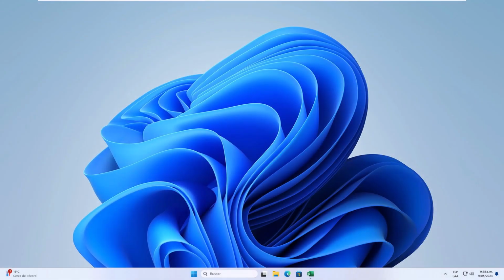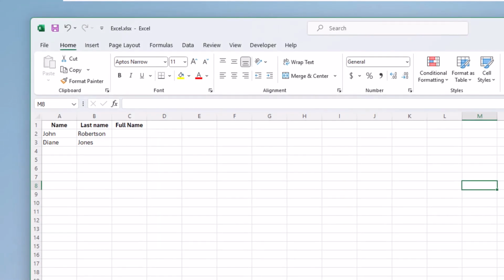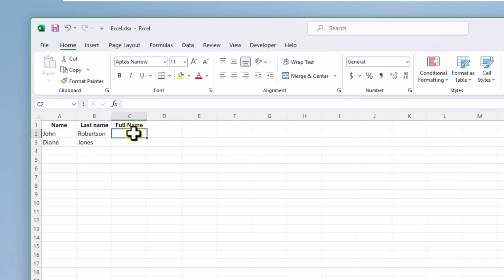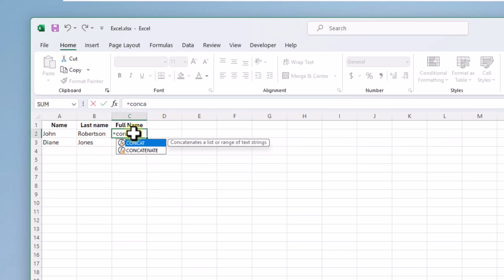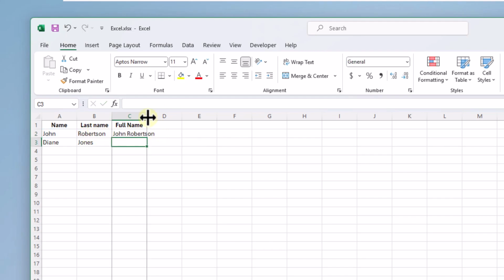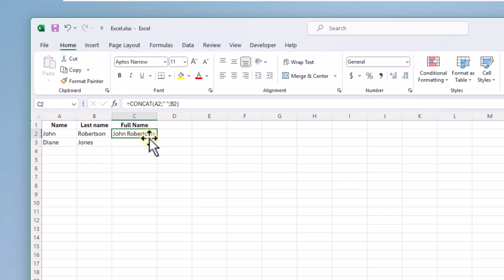How to Combine Names and Surnames Excel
Hello everyone, and welcome to Solvetic! Oftentimes, we need to combine names and surnames in Excel to create a column with the full name of a person. In this video, I'll show you how you can do this quickly and easily using simple formulas in Excel. You'll learn the necessary steps to efficiently combine names and surnames, allowing you to enhance your data management skills in Excel.